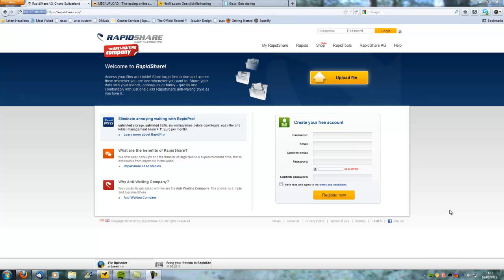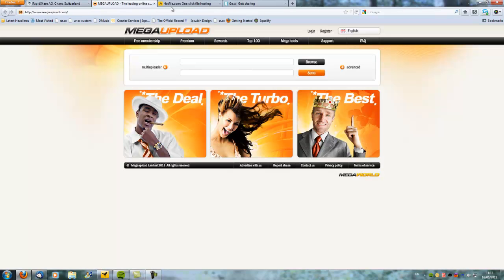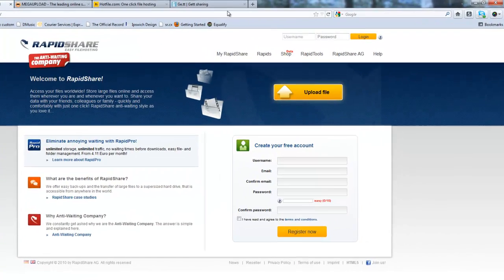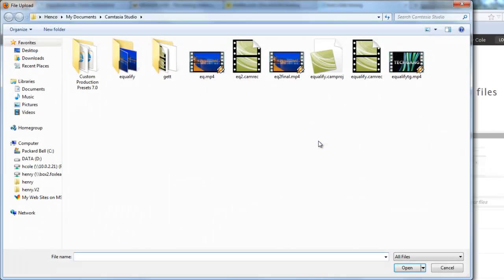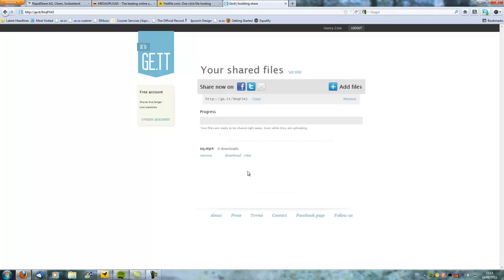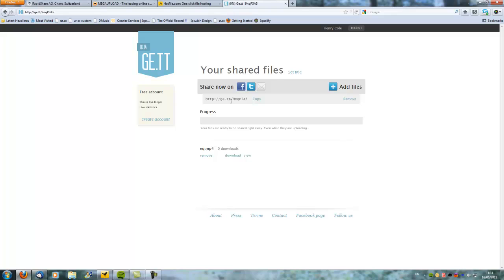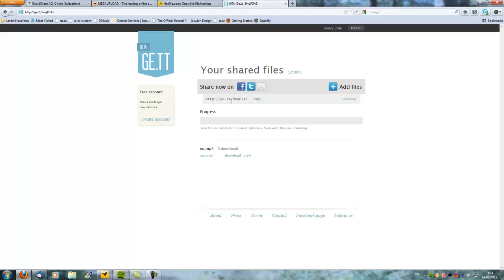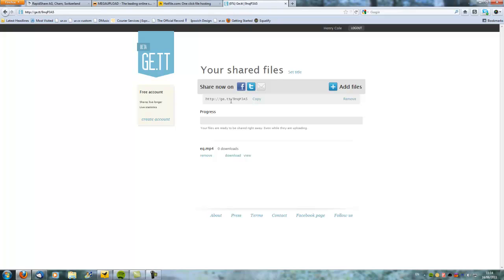Cool Stuff 1: File Sharing With a Difference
First episode of the new "Cool Stuff" series, where we show you neat websites and software. This episode is about ge.tt, a great filesharing service which allows you to simultaneously upload and download files.